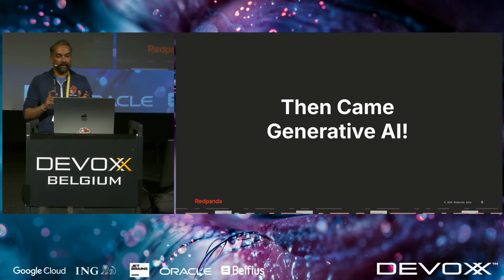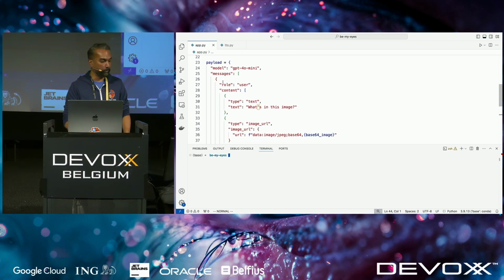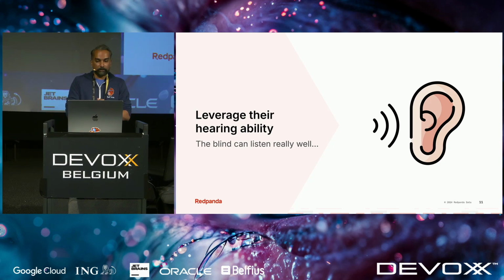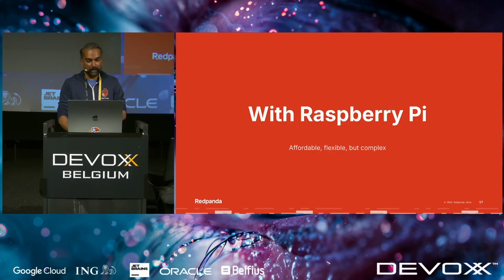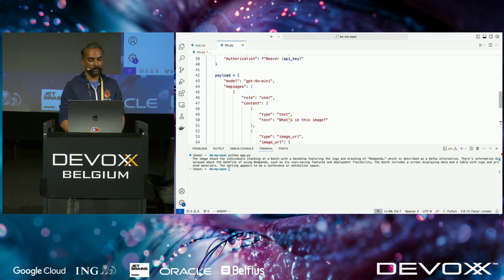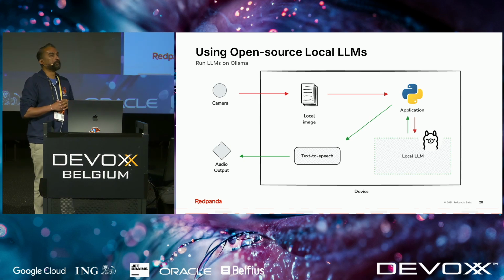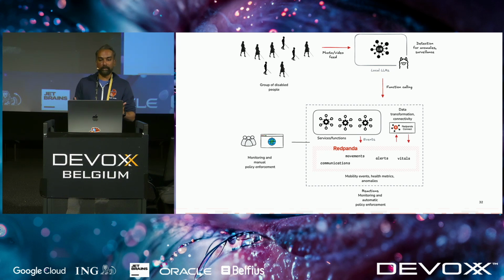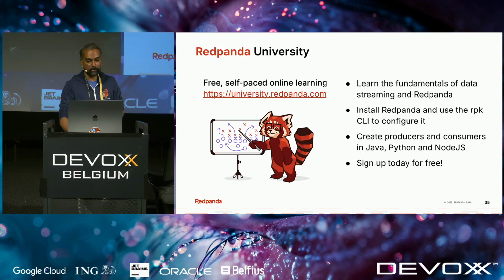Be My Eyes - Leveraging Generative AI to help the blind and visually impaired people by Danushka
When I was a child, I had an uncle who was blind. Every day after returning from school, I would describe the sunset to him.What if, with the help of Generative AI and computer vision technologies, I could make this a reality for many people like him today? In this talk, I'll share a hobby project I've developed to narrate the world in real-time.The "Be My Eyes" project leverages AI to extend the scope of experience for blind or visually impaired people, utilizing OpenAI's advanced object detection and computer vision models.The magic unfolds through a simple yet powerful set-up: a video camera that continuously records the user's surroundings. These real-time recordings are then fed into an AI model trained to analyze and interpret the visual content of the video.In a remarkable feat of technological integration, "Be My Eyes" converts the AI model's textual narration of the scene into an audio description via a text-to-speech model.